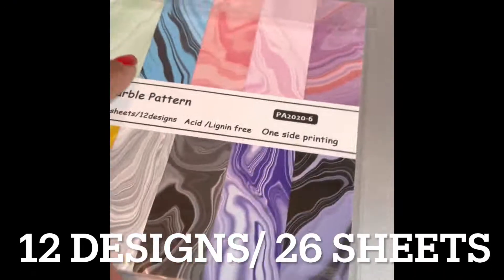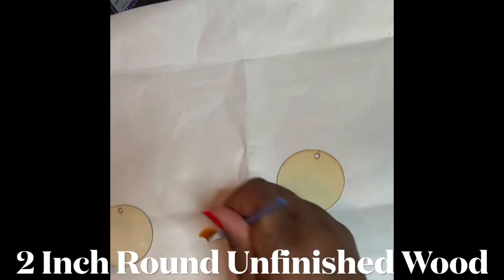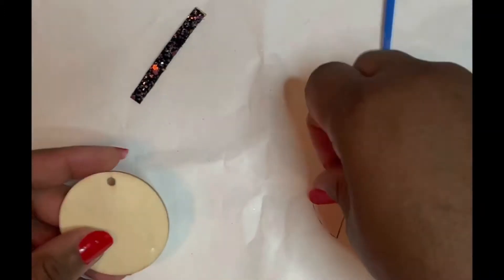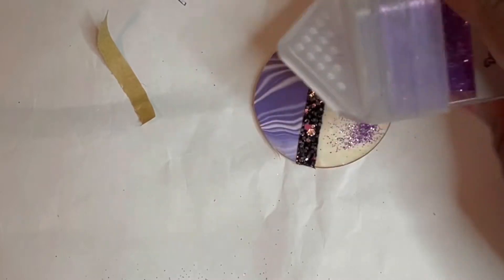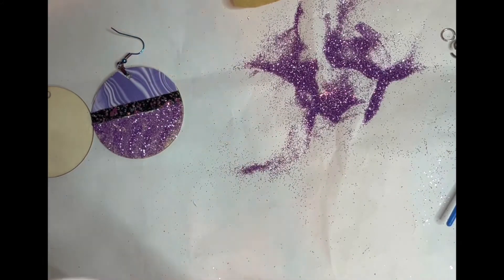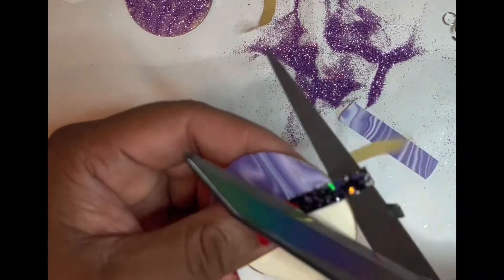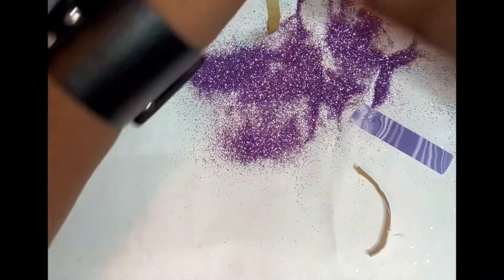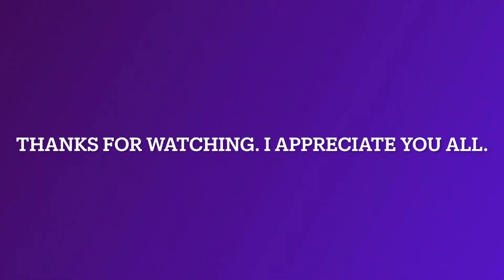My Review of BLEDS 6x6 Marble Paper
In this video, I give my review of this 6x6 marble scrapbook paper. Let me know what you think.